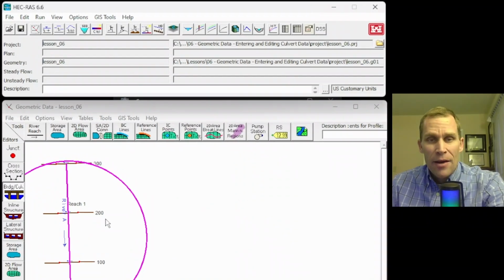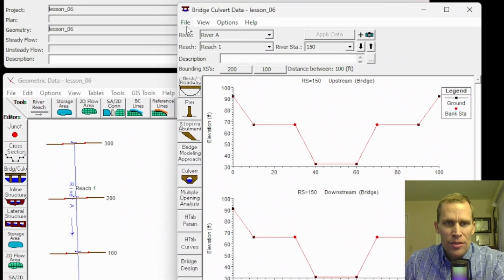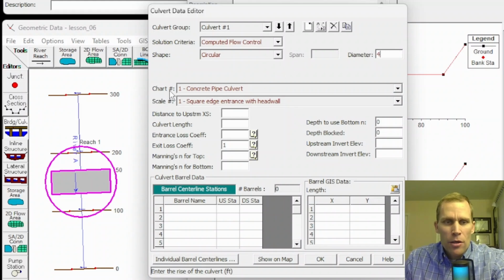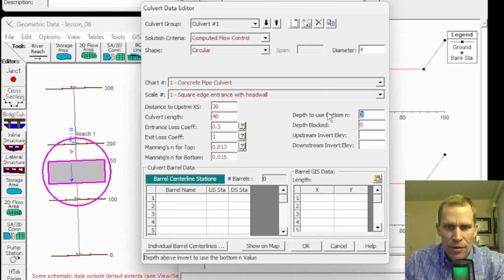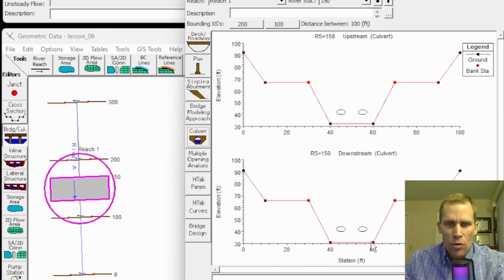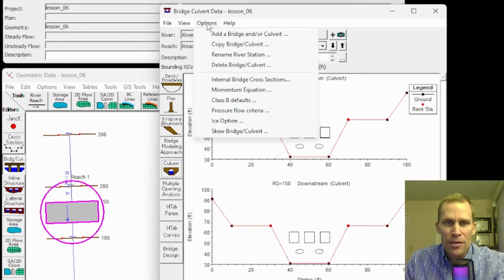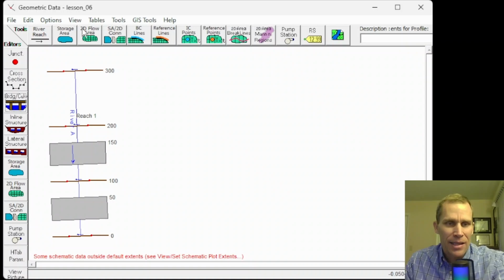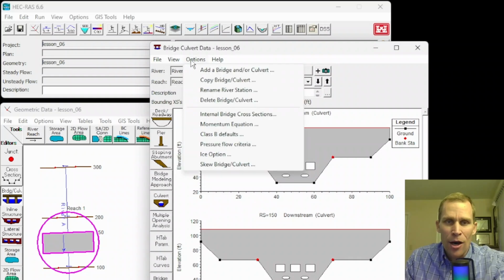HEC RAS Lesson 6 - Geometric Data - Entering and Editing Culvert Data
Entering and Editing Culvert Data (HEC RAS User's Manual)

Federal Highway Administration Chart and Scale Numbers (HEC RAS Hydraulic Reference Manual)